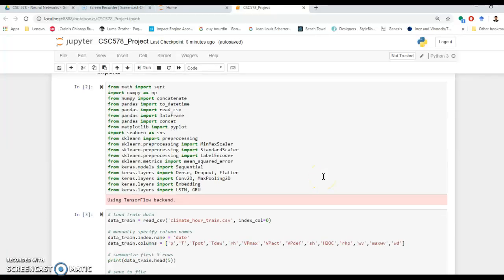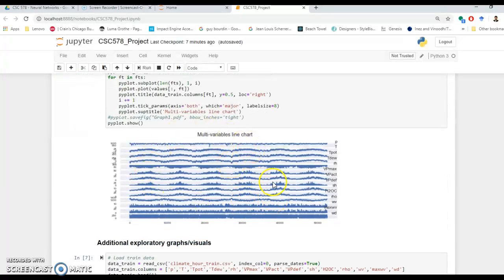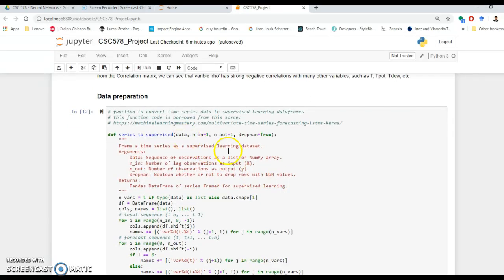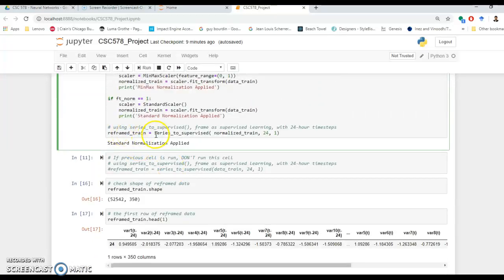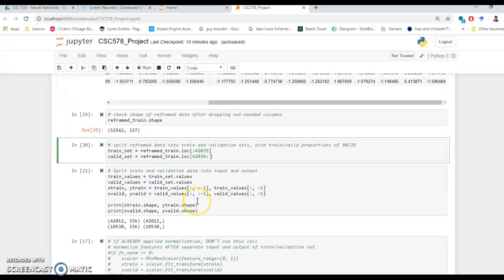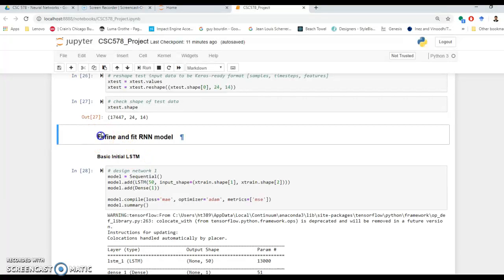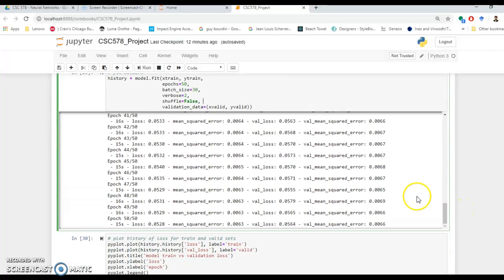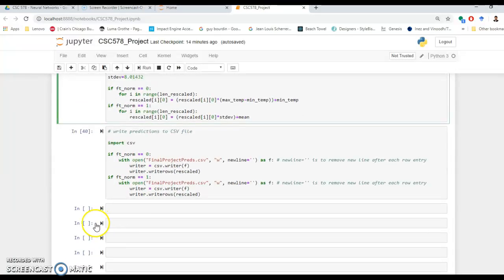CSC578_Final Project